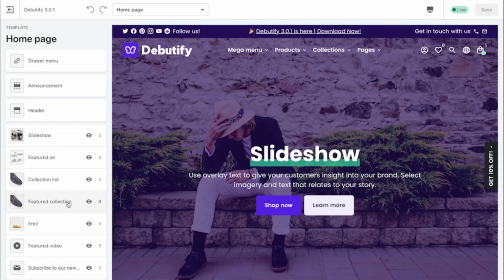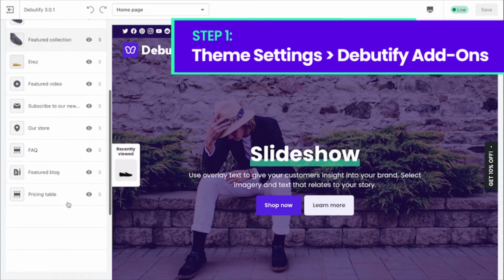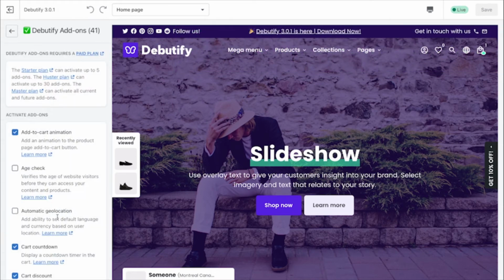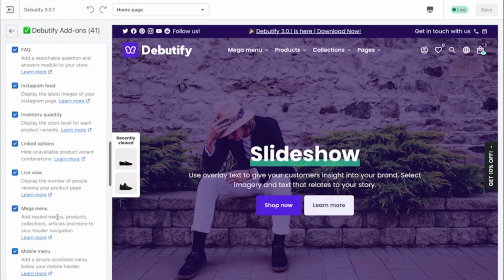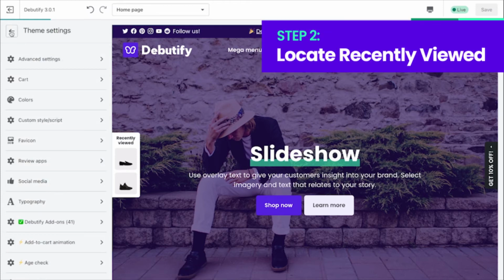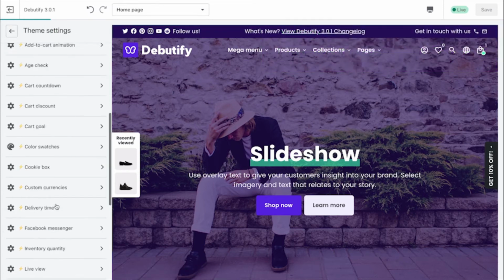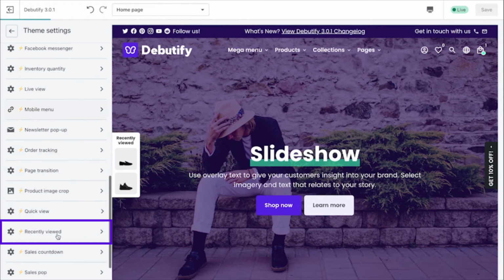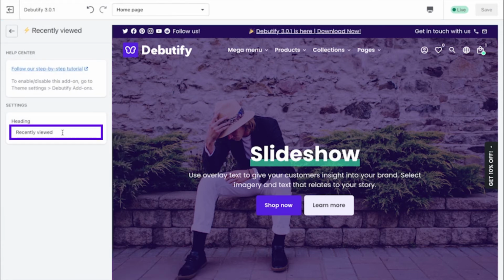Recently Viewed Add-on Debutify 3.0 Walkthrough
👉 Display the products a visitor has seen while browsing your store.

TIMECODES:
00:00 Intro
00:23 Step 1: Go To Theme Settings - Debutify Add-ons
00:33 Step 2: Locate Recently Viewed
00:53 Outro

✅ Blazing fast
✅ Sales add-ons
✅ 24/7 Support